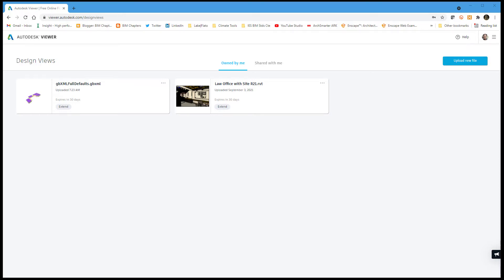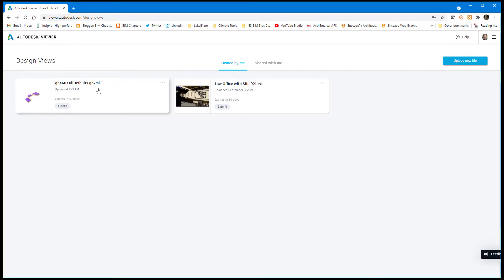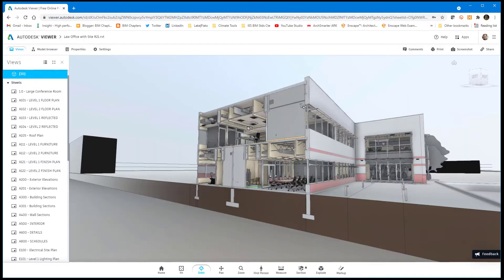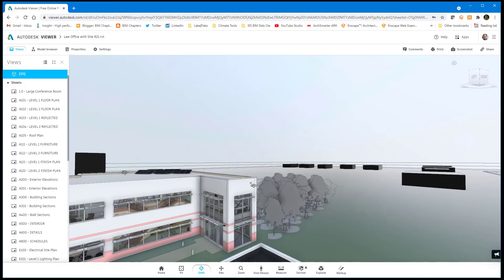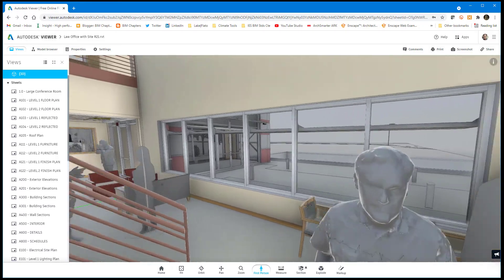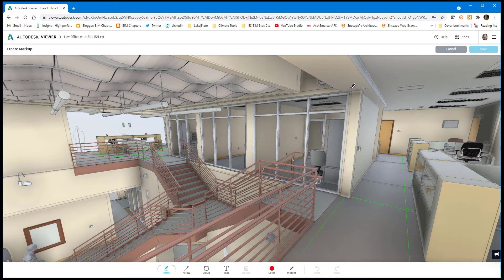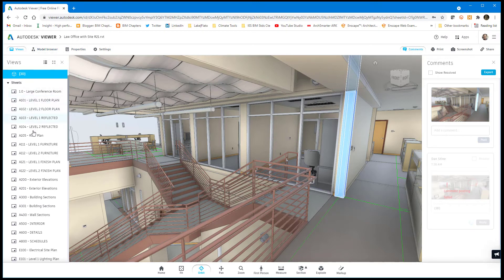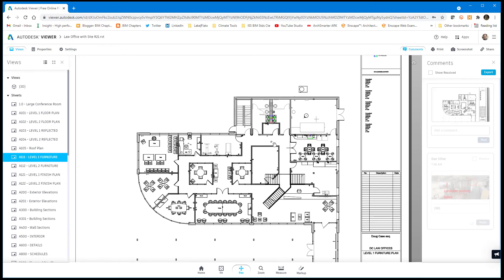Autodesk BIM 360 Free Viewer Demo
Autodesk BIM 360 browser-based free viewer demo... see how an Autodesk Revit RVT file can be uploaded and hosted for free viewing. This includes both the 3D model and sheets from the project. And, all for free...